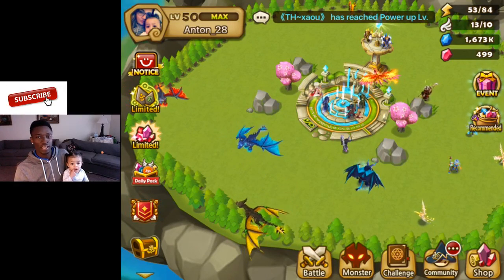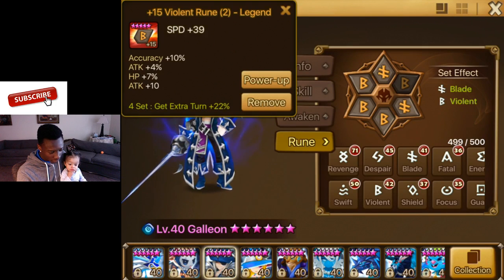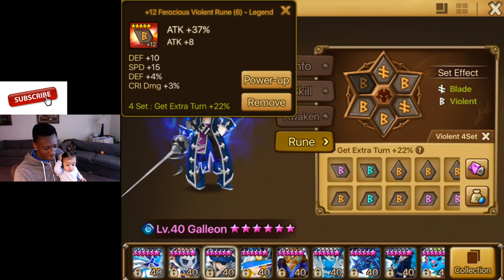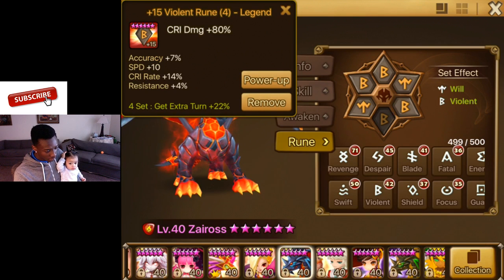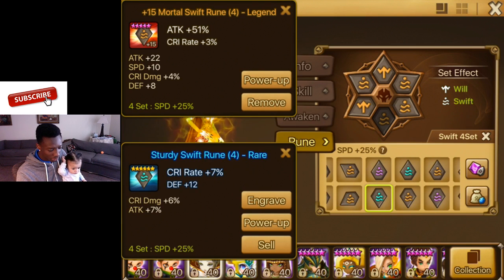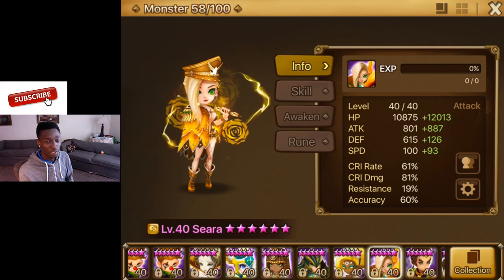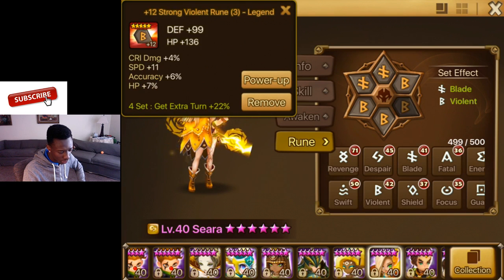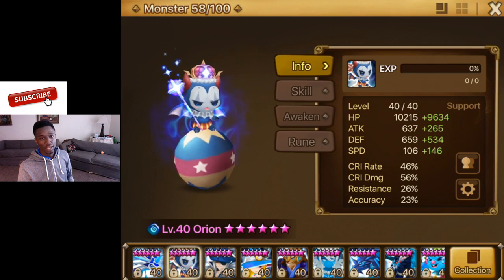Summoners War: Arena Team Runes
Hey everyone sorry i forgot to show you my arena team runes on last video but here it is hope you enjoy